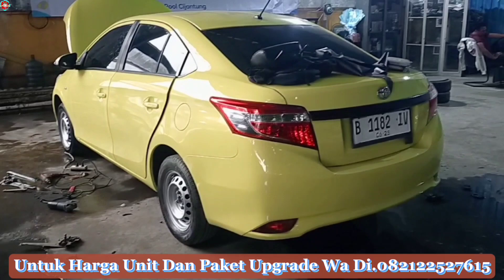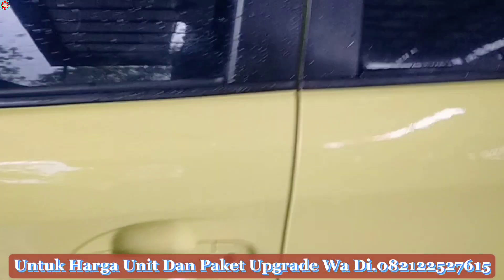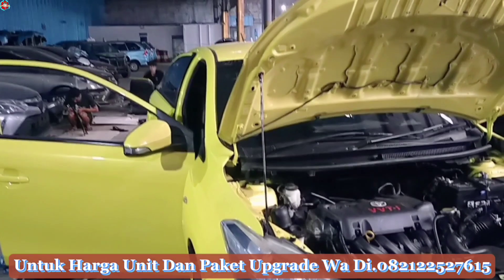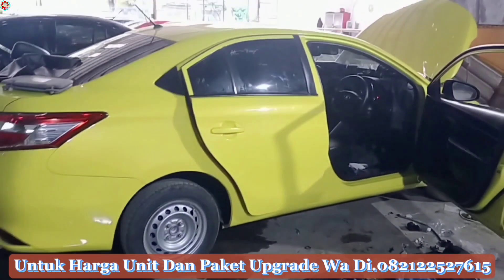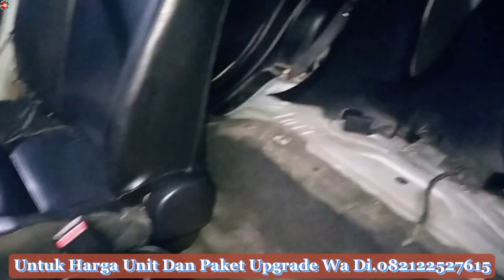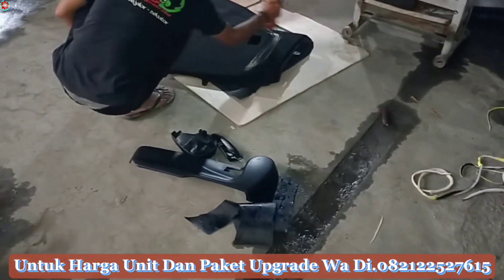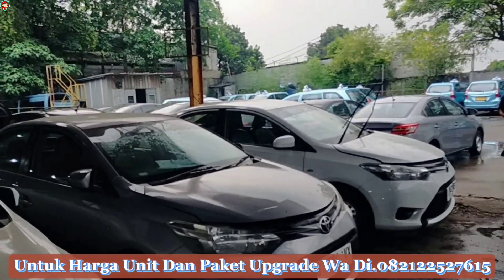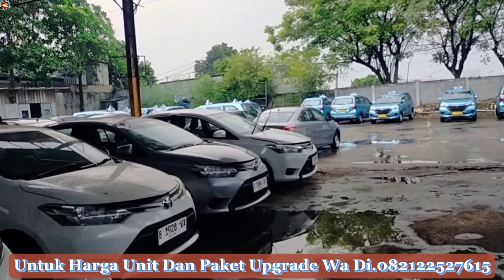Harga Unit Murah Di Tambah Potongan Promo Bulan Juli// Langsung Gass Guys.🔥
Marketing Executive Mobil Bekas Blue Bird
Showroom Mobil Bekas Pool Kelapa Gading
Mobil bekas murah dengan mesin yg terawat.
Unit bekas Blue Bird
Toyota Vios limo G3 2014/2015
Honda Mobilio
Mercedes-benz

Info dan pemesanan unit mobil bekas dan konsultasi di
MR Auto Care
Wa.082122527615

📣Untuk unit Ex Blue Bird (Kecuali Ex Golden Bird) sudah termasuk 📣
-Service
-Tune Up
-Oli mesin
-Filter Oli
-Poles Body
-Salon Interior
-Semprot disinfektan sebelum dikirim ke pembeli

✔️ Paket Upgrade Facelift Thailand : (wa me 🪀 )
✔️ Paket Upgrade Sporty : (wa me 🪀 )
✔️ Paket Upgrade Elegant 1 : (wa me 🪀 )

⏩ Pembelian unit ⏪
BCA Virtual Account dari PT Blue Bird Tbk

(Snack video)

Vios limo
Vios gen 3
Limo gen 3
Harga vios gen 3 ex taxi
Vios limo gen 3
Vios gen 3 ex taxi
Vios gen 3 modifikasi
Vios
Ex taxi
Vios gen 4
Vios limo modifikasi
Eks taksi
Mobil bekas
Mobil bekas taksi
Limo gen 3 modifikasi
Vios modifikasi
Limo
Vios gen 4 ex taxi
MR Auto Car
MR Auto Car
Bekas taksi
Limo gen 2
Sedan bekas
Toyota vios gen 3
Honda
daftar harga mobil bekas
harga mobil bekas toyota
mobil taksi bekas
harga mobil taksi bekas
harga mobil second
mobil agya bekas harga 50 juta
olx mobil bekas
kredit mobil bekas